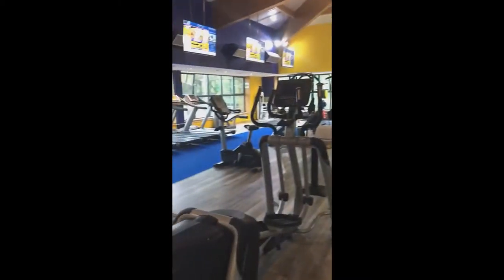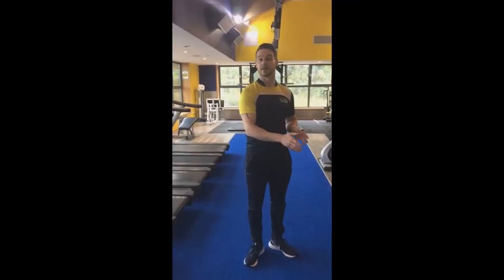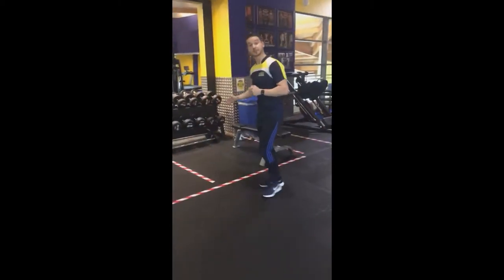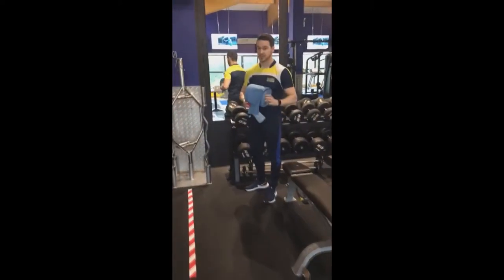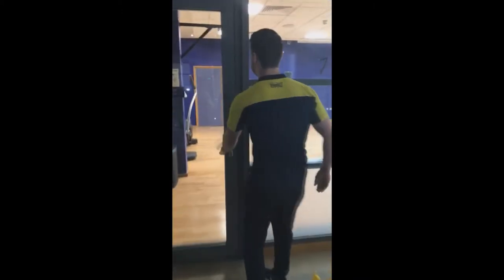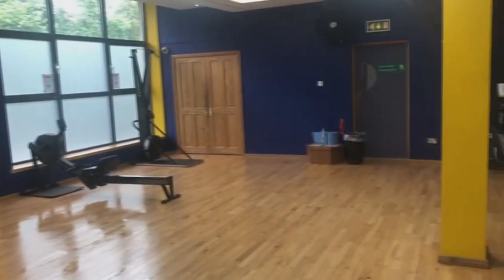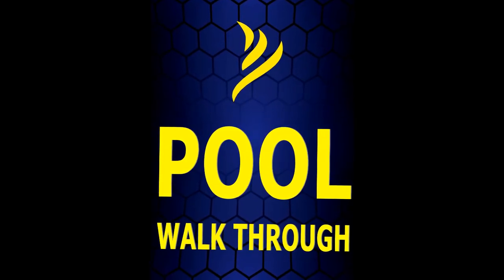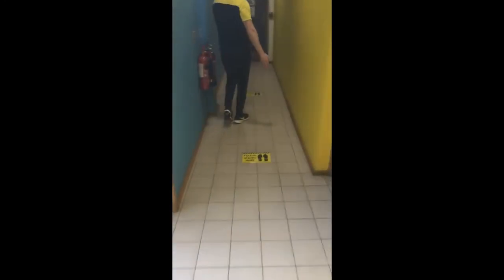Covid-19 Facilty Walk through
A short video guide to help prepare you for the new changes to our business operations.